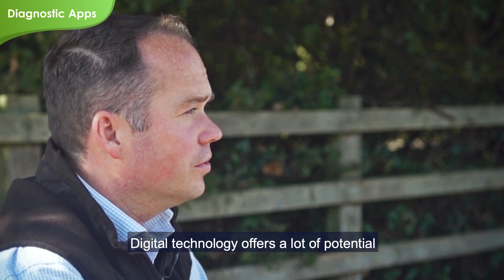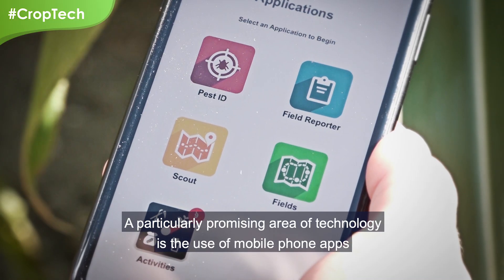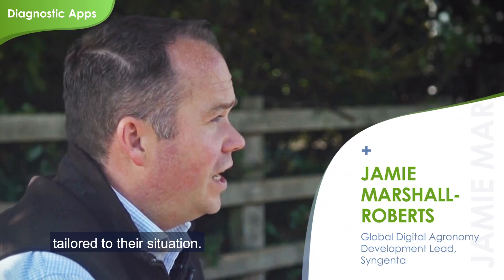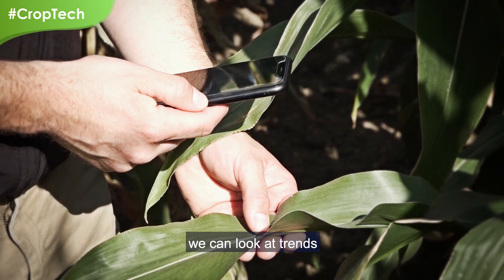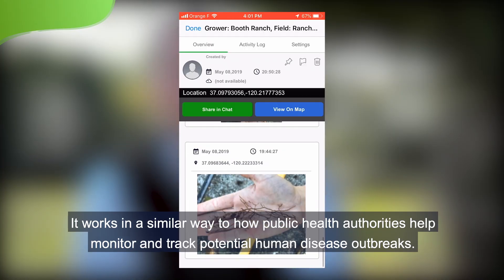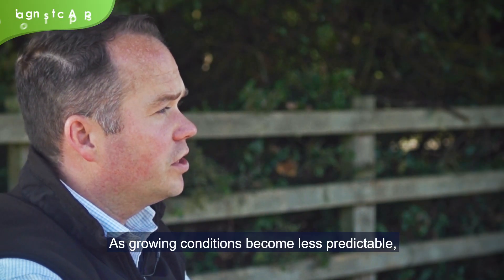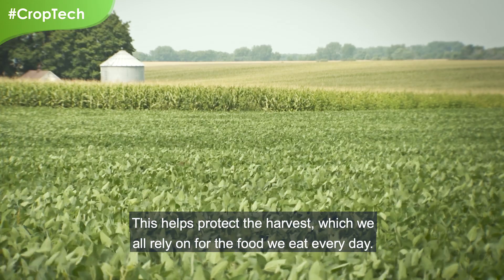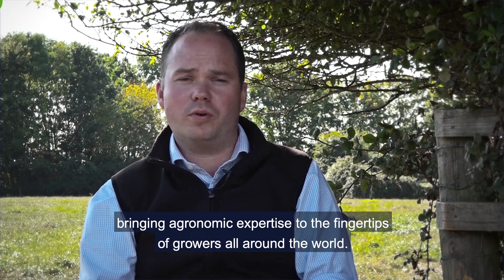CropTech: There's An App For That - Helping farmers with diagnostic apps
CropTech can help answer important questions
⭕️Is crop protection needed?
🔵What’s the most appropriate crop protection treatment?
🔄 How to apply the crop protection product?
⏺️How to avoid resistance building up?

Syngenta’s Digital technology offers a way help farmers address critical issues. Watch this video to find out how.